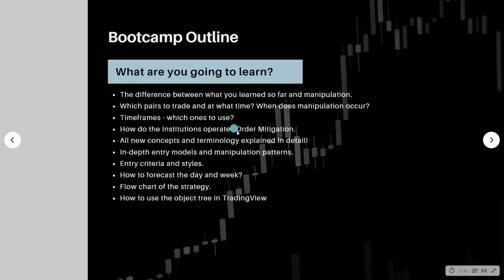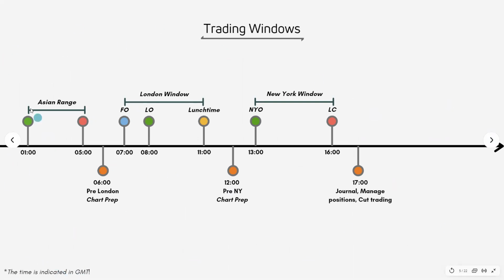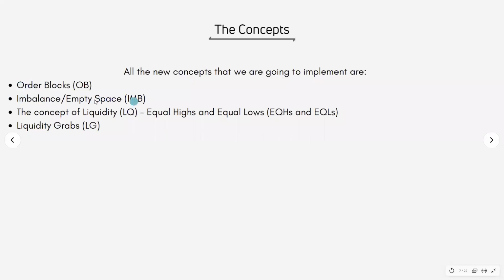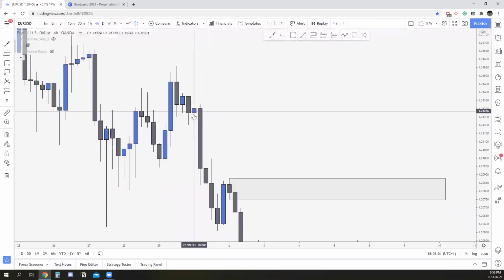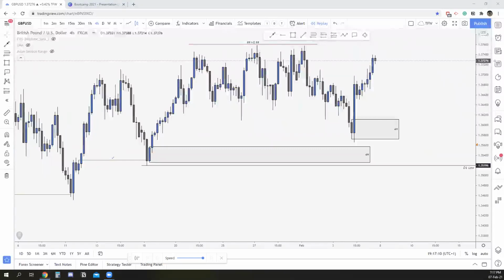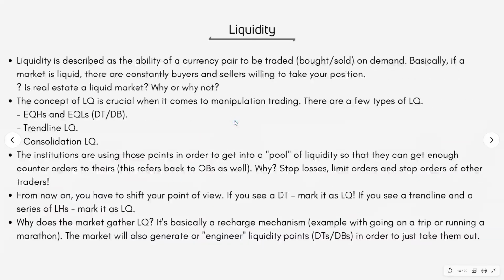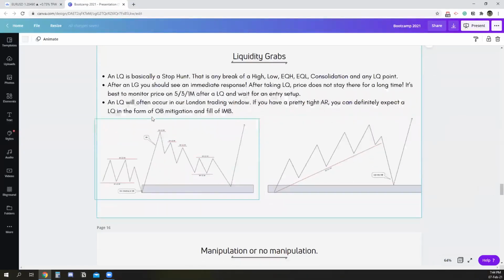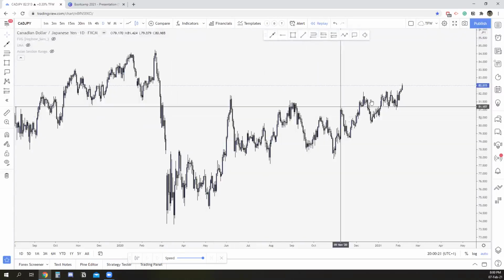Bootcamp 1 часть